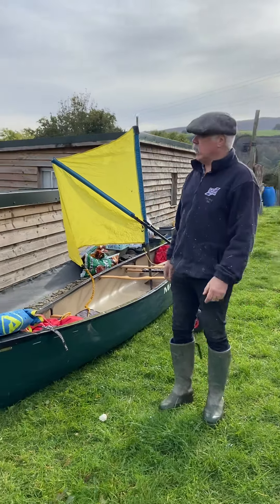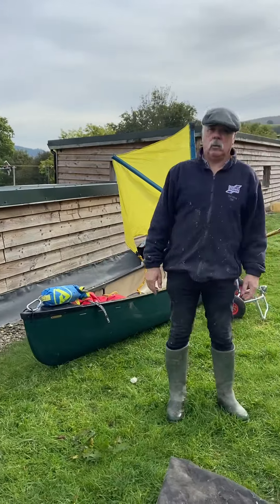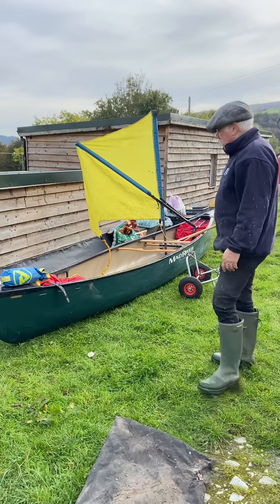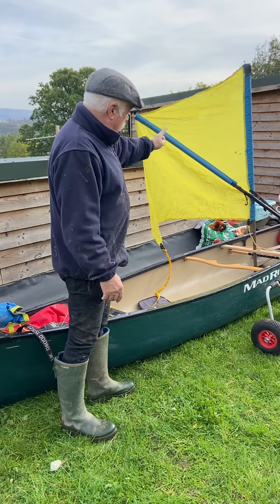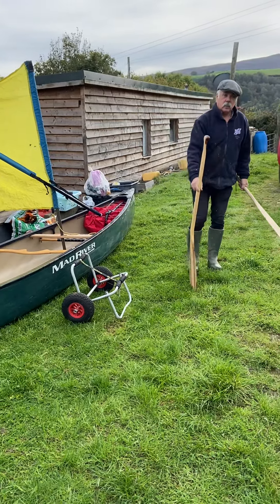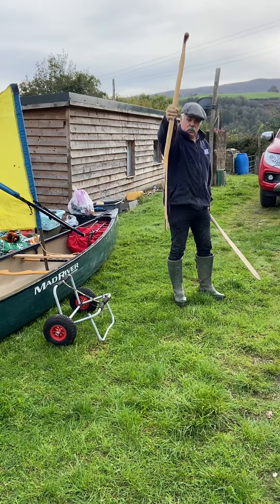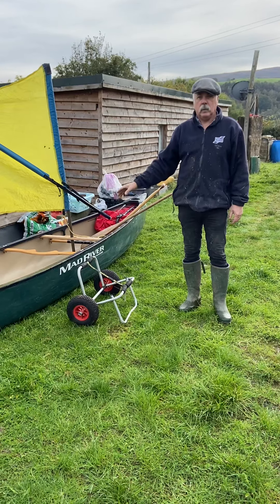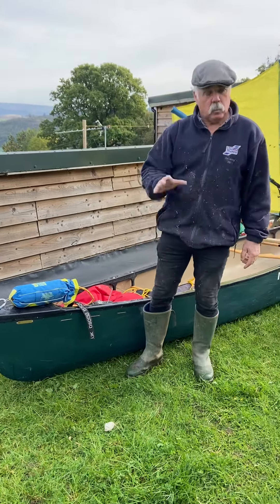Forgot to mention the extra kit